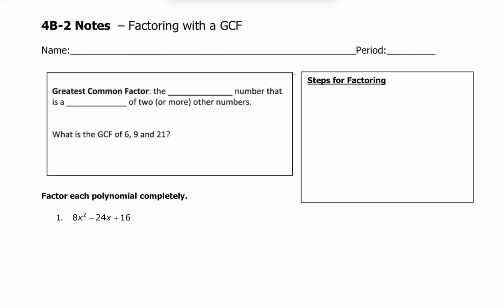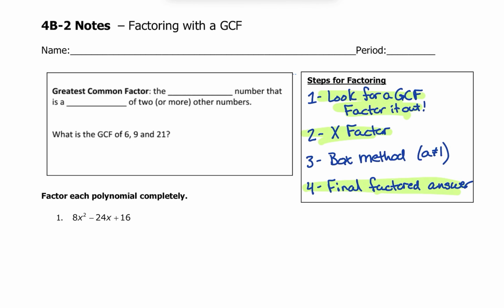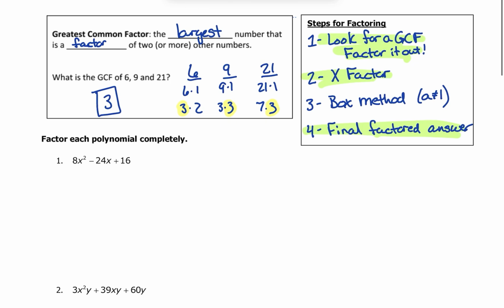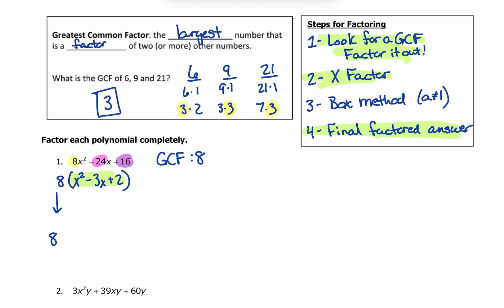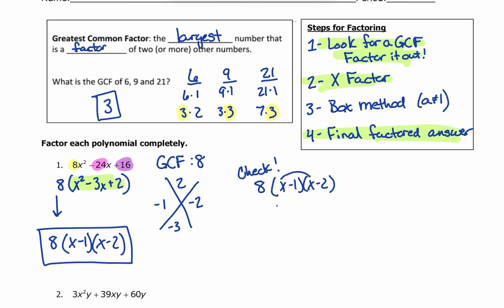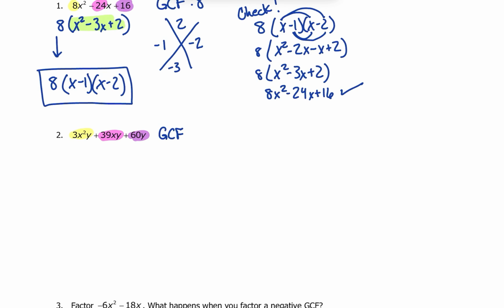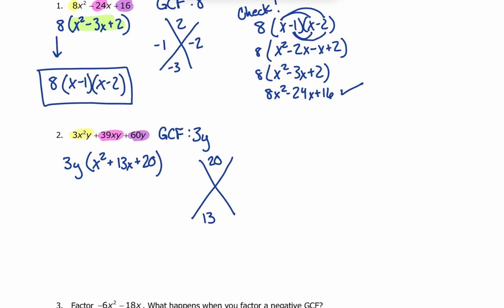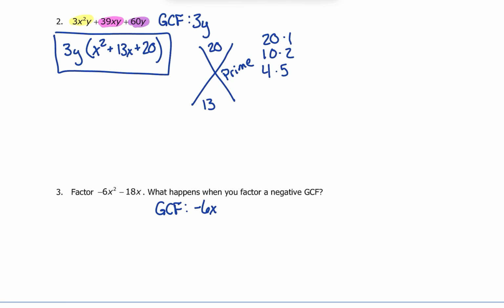Factoring Polynomials With a GCF